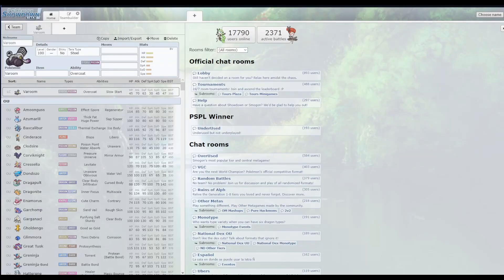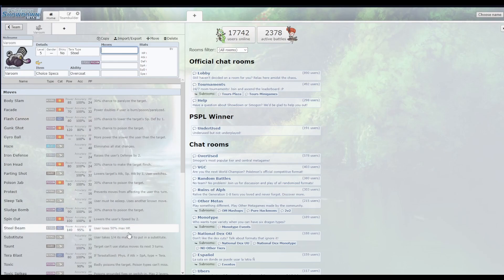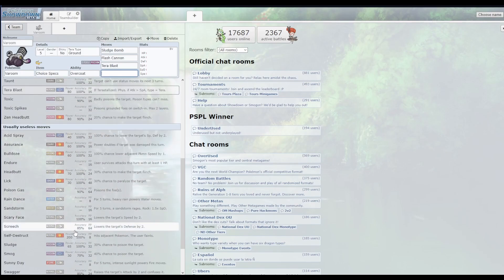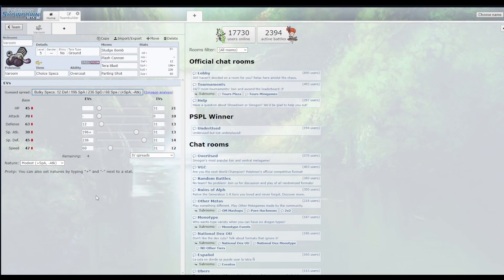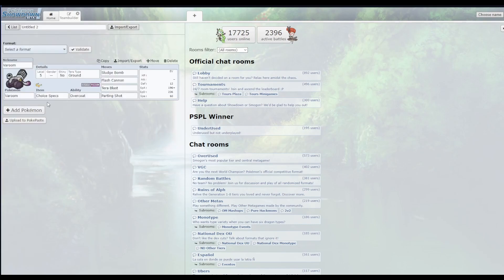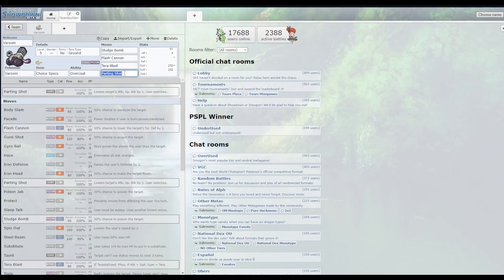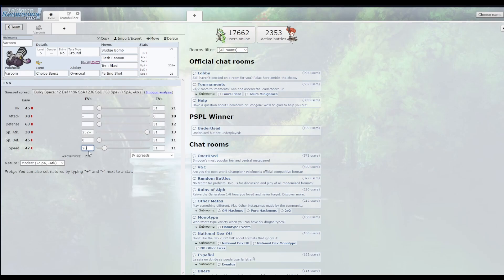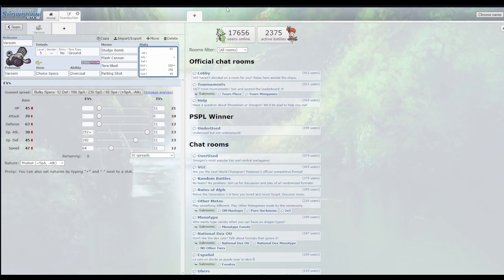Special Varoom is the best pokemon for LC? - Episode 3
Can We Make special Varoom Competitive? - Episode 3
This is a new series where we use a random number generator to choose which Pokémon we will make a competitive build for whether it exist or not on Smogon! Today's Pokémon is Varoom # 965. This is based on the comment from Episode 1 by JoeGarcia.

Hope you all enjoyed the video let me know of any improvements you wanna see or any suggestions you guys have for me.